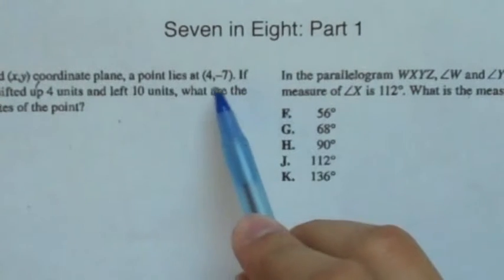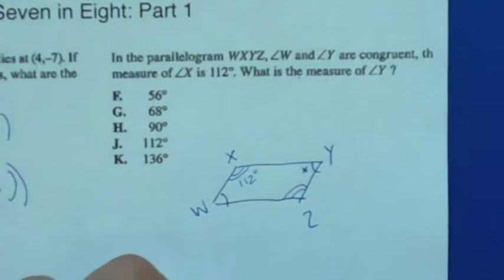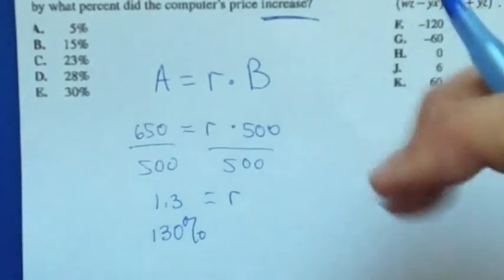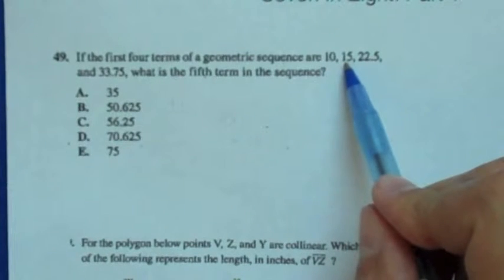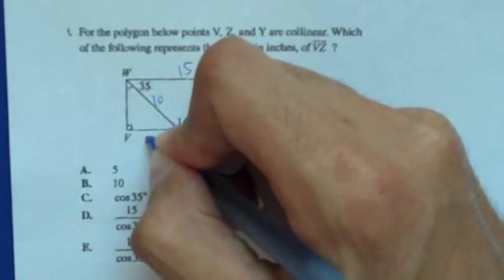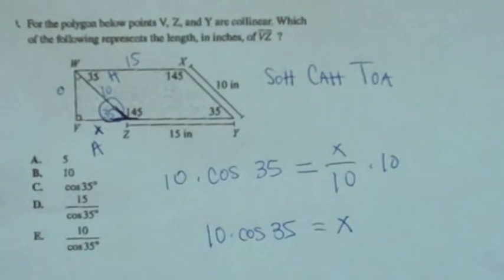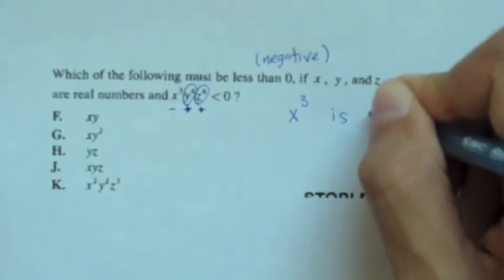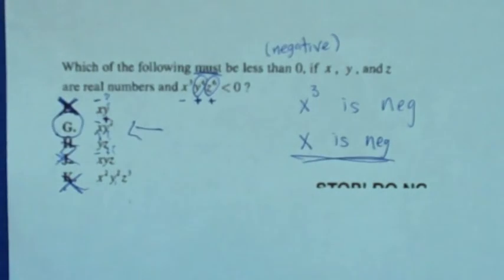Seven in Eight Part 1